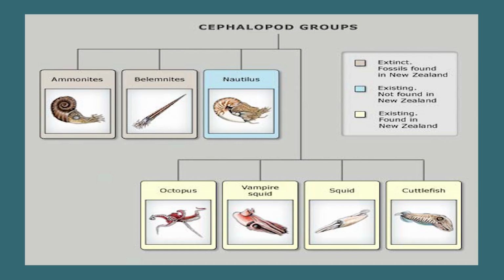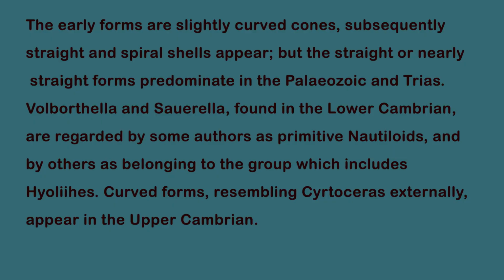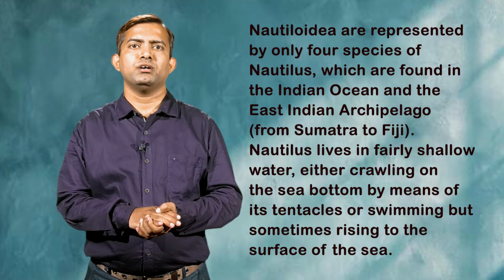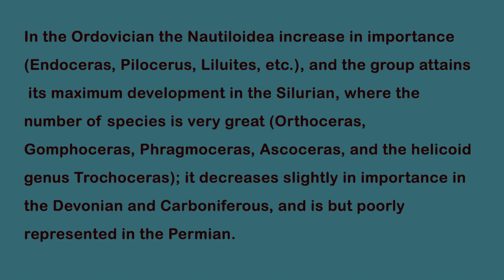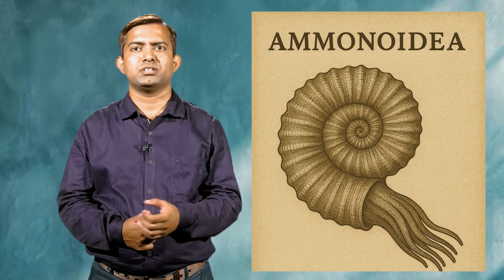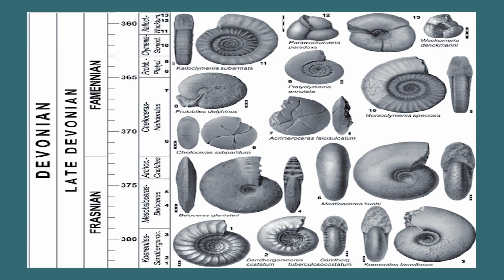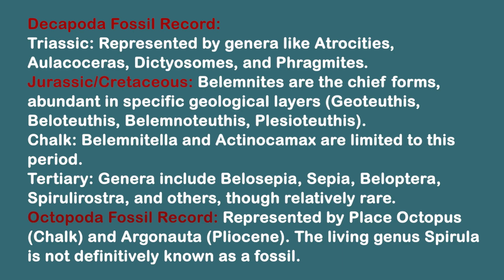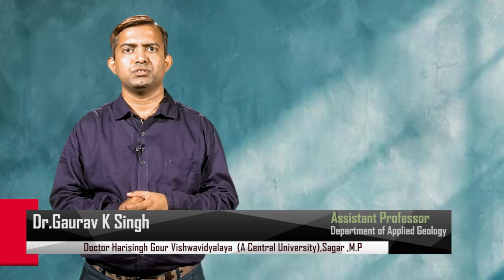9 - Geological distribution of the Cephalopoda